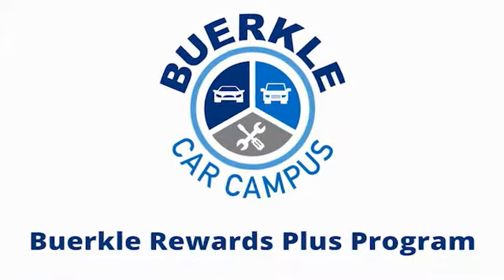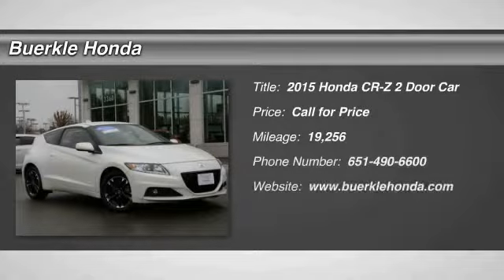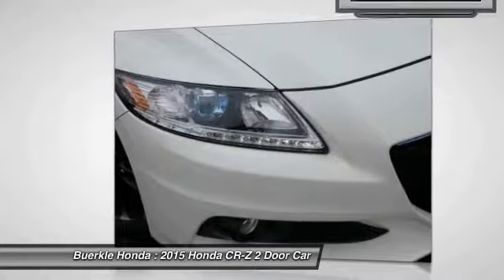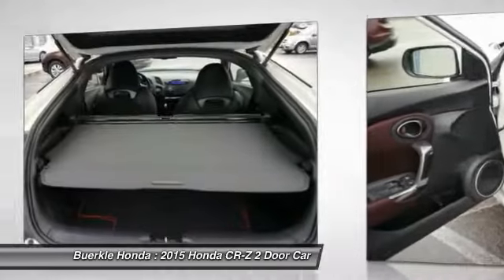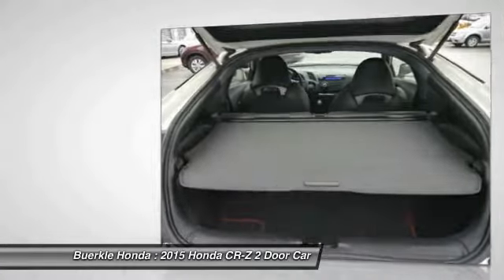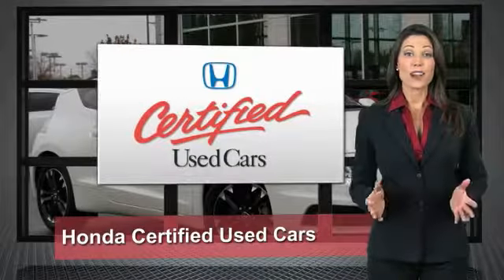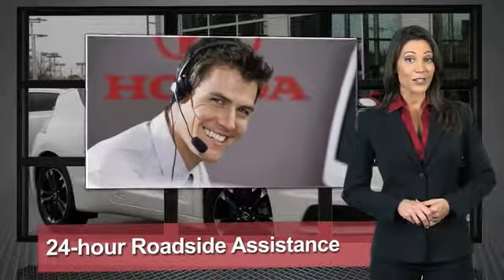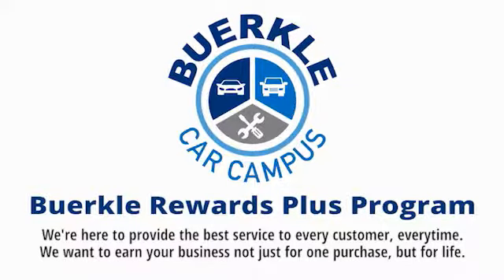2015 Honda CR-Z - St Paul, White Bear Lake, Brooklyn Center, Burnsville, MN 239824A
For Sale In:
Minneapolis, MN
Maplewood, MN
Woodbury, MN
Roseville, MN
Richfield, MN
Stillwater, MN
Plymouth, MN
Minnetonka, MN
Monticello, MN
Eden Prairie, MN
Hastings, MN
Owatonna, MN
Egan, MN
Oakdale, MN
Shoreview, MN
Hopkins, MN
Blaine, MN
Lino Lakes, MN
Hugo, MN
New Brighton,
Brooklyn Park, MN
Duluth, MN
Rochester, MN
St Cloud, MN
Bloomington, MN
Fargo, ND
Hudson, WI
Sommerset, WI
Inver Grove Heights, MN
Mankato, MN

Buerkle Honda
3360 Highway 61 North

If you want an amazing deal on an amazing car that will not break your pocket book, then take a look at this fuel-efficient 2015 Honda CR-Z. It has only been gently used and has VERY low miles on its gas-saving Hybrid powerplant. They don't come much fresher than this! Honda Certified Pre-Owned means you not only get the reassurance of a 12mo/12,000 mile limited warranty, but also up to a 7yr/100k mile powertrain warranty, a 182-point inspection/reconditioning. This CR-Z is nicely equipped with features such as 1.5L 16V 4-Cylinder SOHC i-VTEC and CVT. brbrBuerkle--- A Better Way to Buy!brbrOur promise to youbrbrWondering about our used car prices? At Buerkle, all of our used vehicles are priced to market value. We use the best software tools available to compare the prices of dozens or hundreds of similar vehicles and ensure we are priced right. We constantly watch the market to ensure we are competitive. Our goal is always to give you the best value, up front.brbrIn addition, every used car is inspected in our shop by experienced technicians and comes with an inspection report, CarFax and available service history, and Buerkle Rewards benefits. If it doesnt pass our safety inspection, we wont sell it to you.brbrStill not sure how used car pricing works? Ready for a written price quote with our best available price? Just send us an e-price request and we will send it to you! We encourage you to get in contact with us if you have questions we are here to answer them!